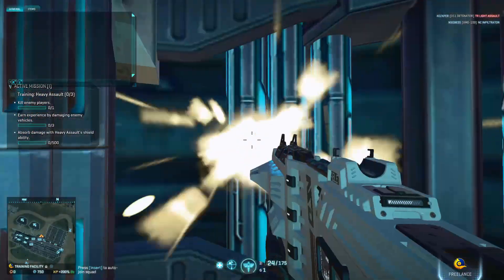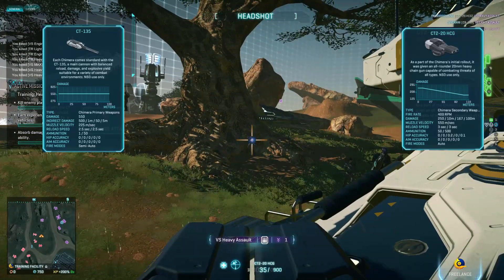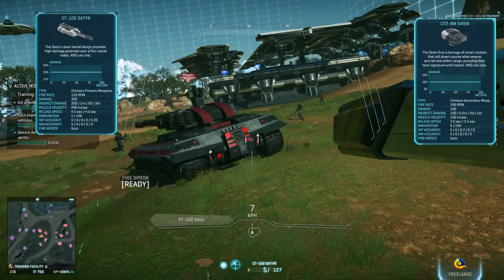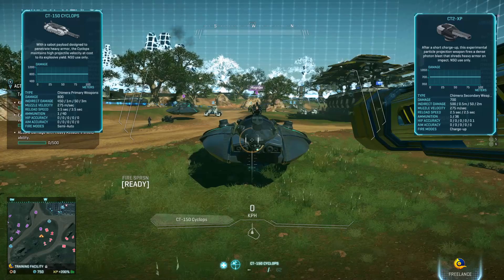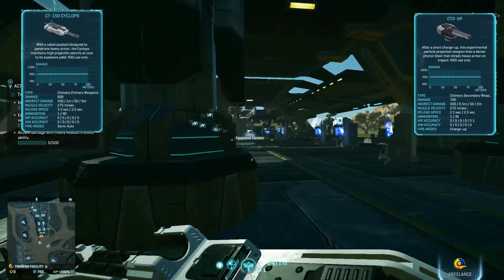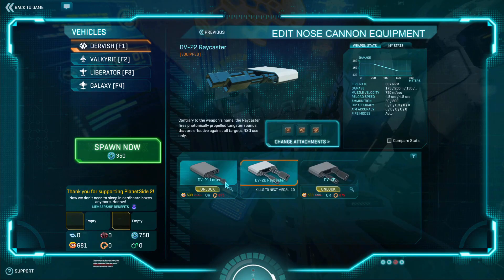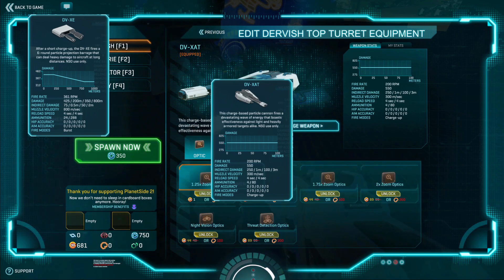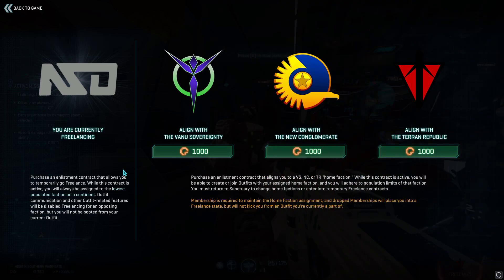Planetside 2 - NSO - Is it worth it??